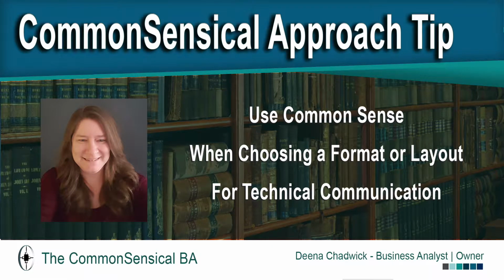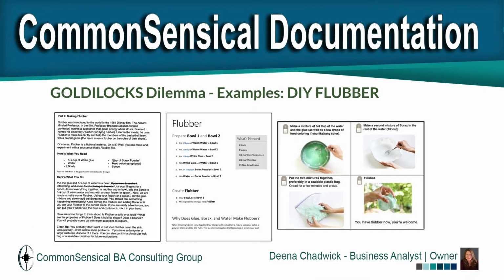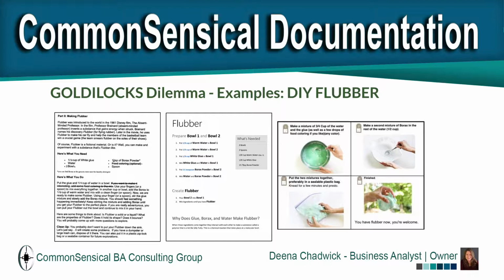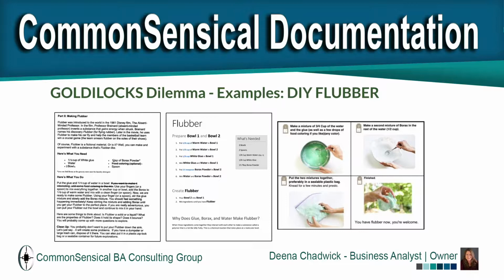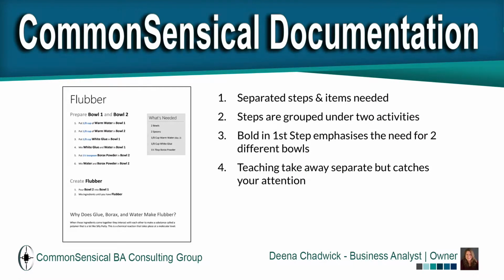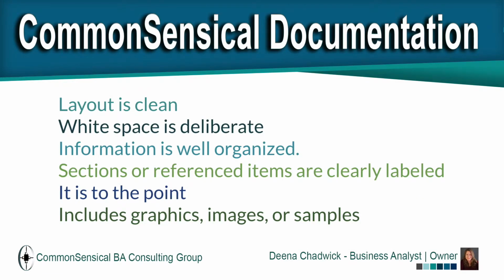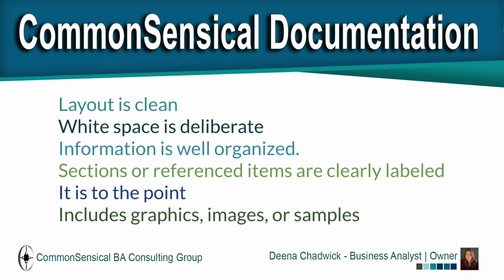CommonSensical Approach Tip - Documentation Format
This video shares tips and tricks for formatting technical documentation with The CommonSensical Approach.